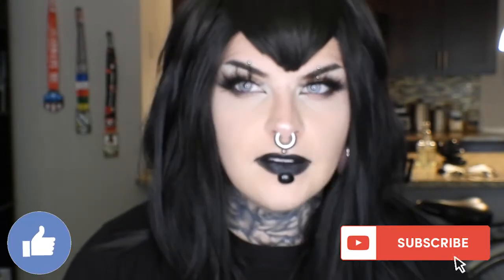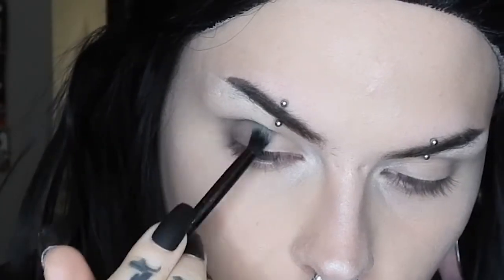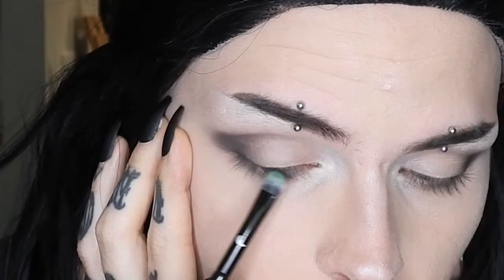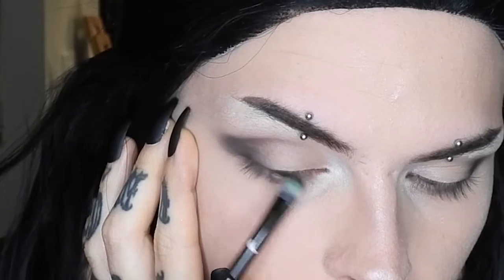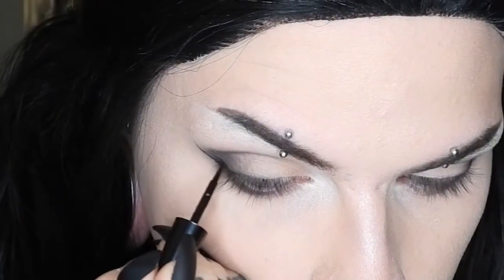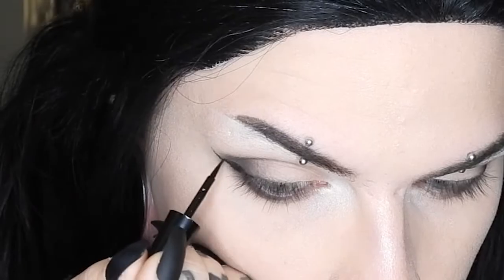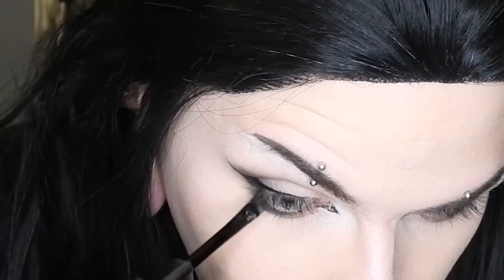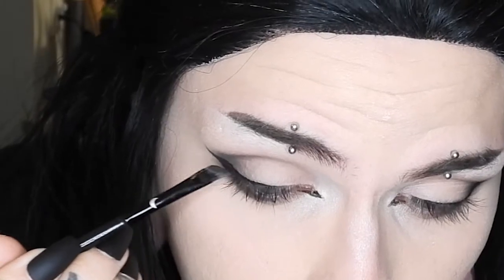Mavis Inspired Makeup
My Training Guide